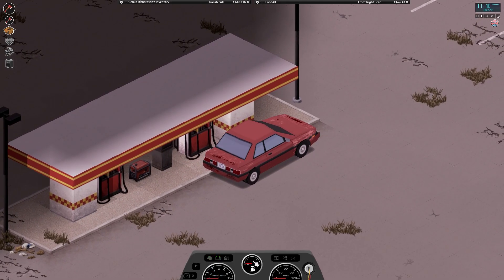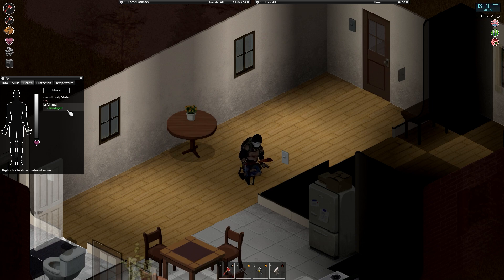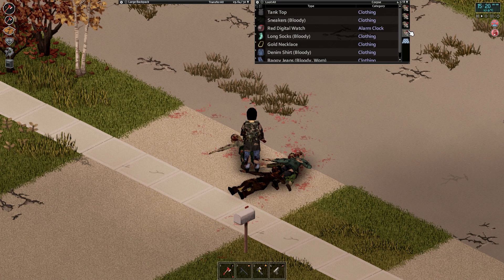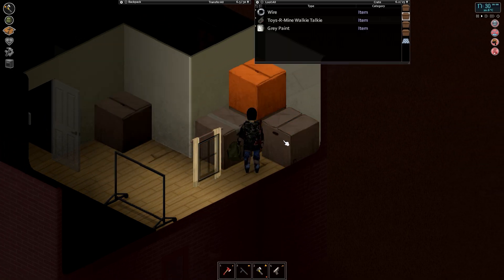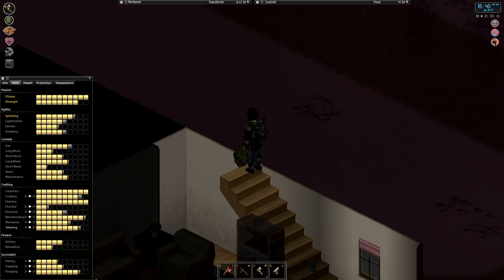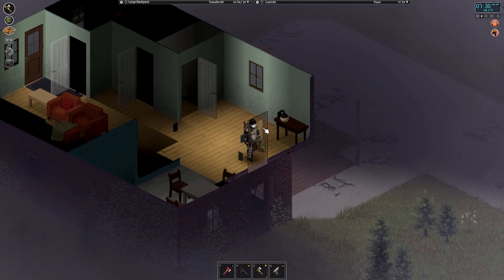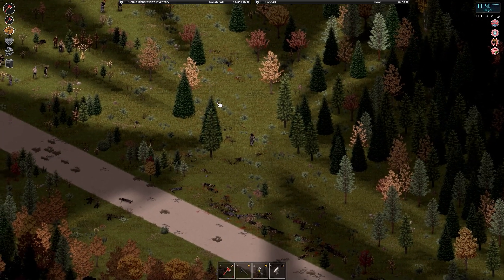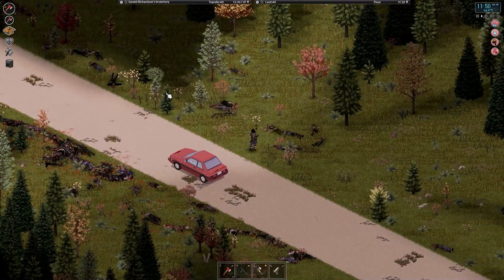PROJECT ZOMBOID | LAST CALL | EP 164 | BUILD 41 ANIMATIONS | SEASON 3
Animations are finally here!

Release: Early Access
Genre: Survival, Zombie, Apocalyptic, RPG
Developer: The Indie Stone